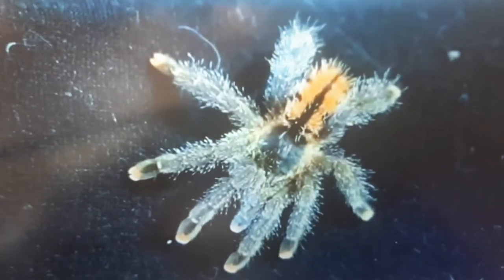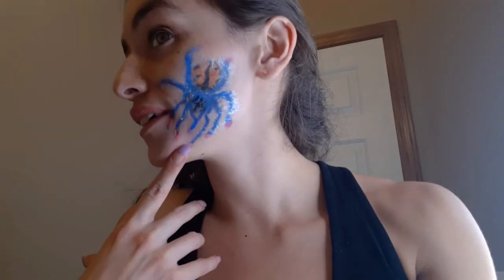Tarantula Face Painting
This is a Tarantula Face Painting video!
Watch this DIY Do It Yourself on How to do a tarantula face Painting. If you've seen my other videos you might recognize the inspiration for this Tarantula Face Painting video!

 I hope you enjoy this TARANTULA Face Painting video!!🕷